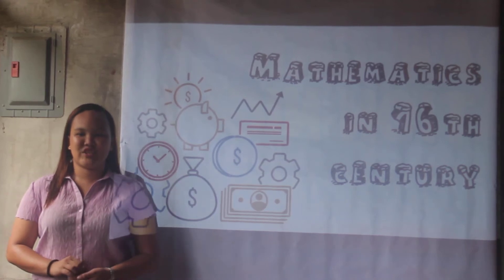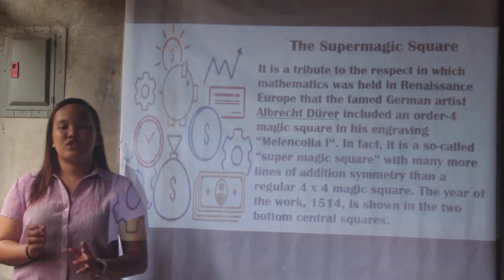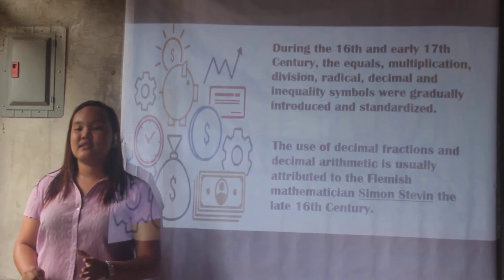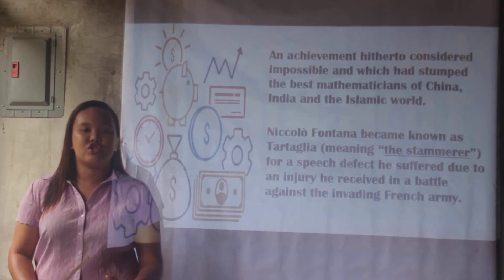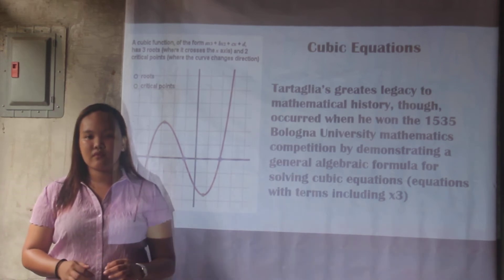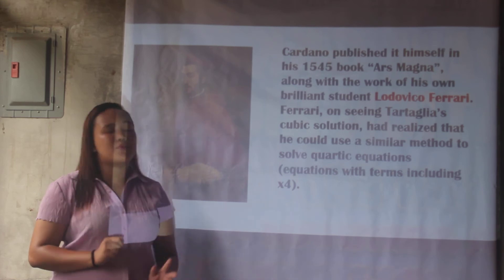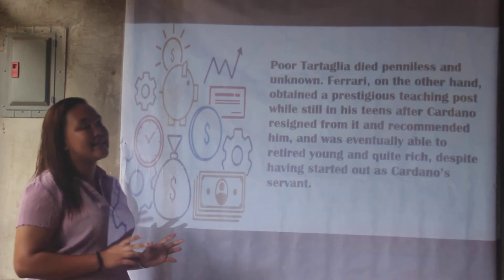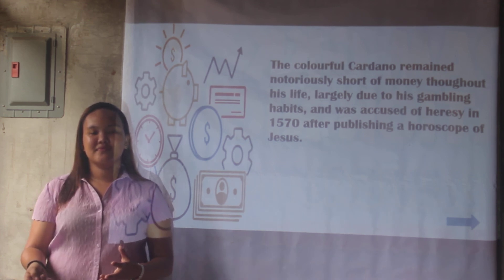Mathematics in 16th Century!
This video is for academic purposes only.